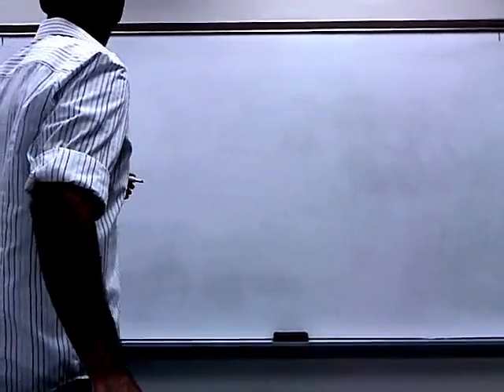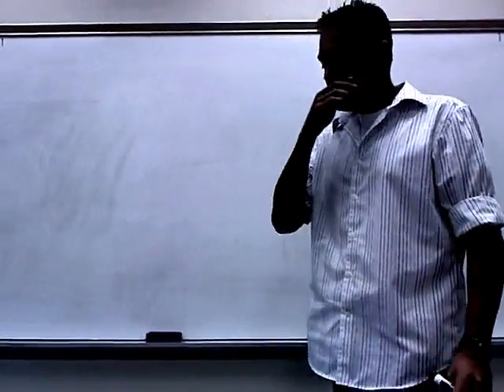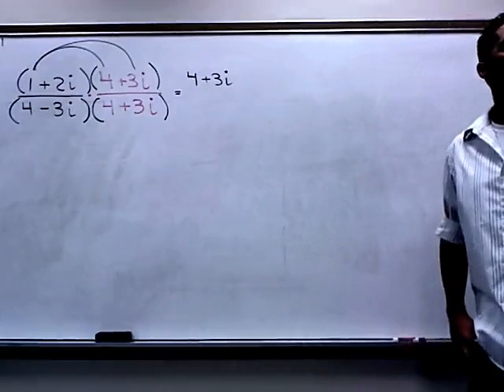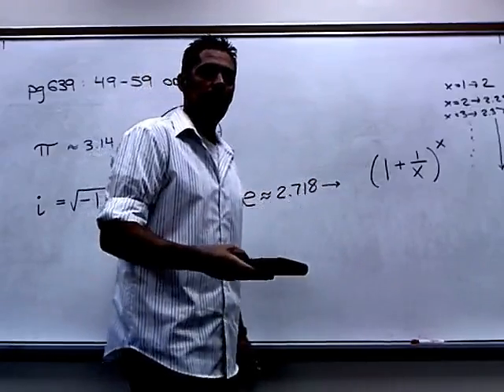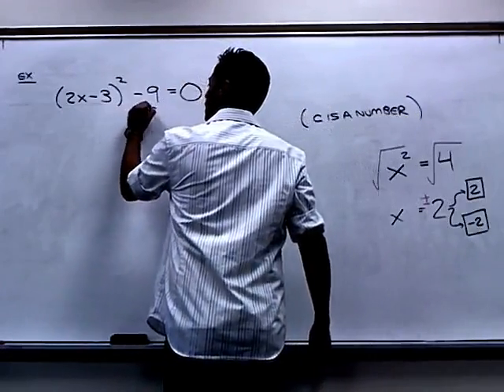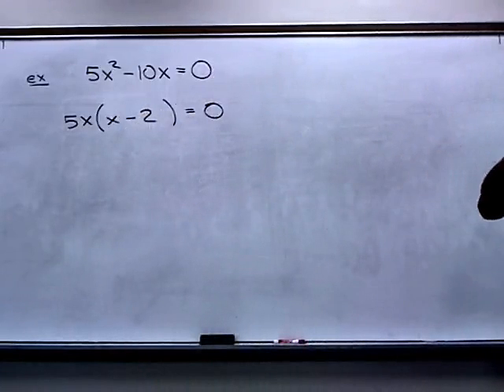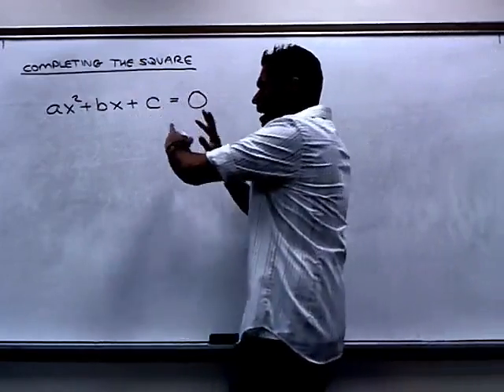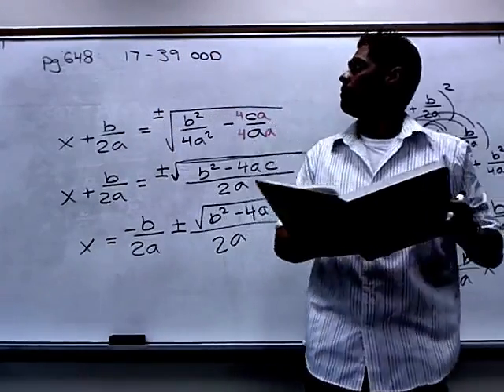0303 10-7-13 Day11 (11am10.1)